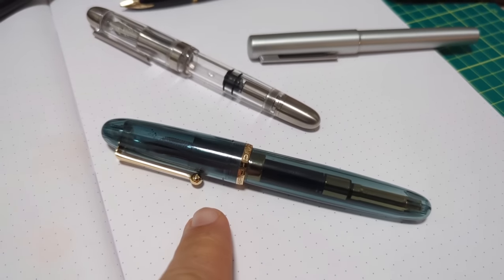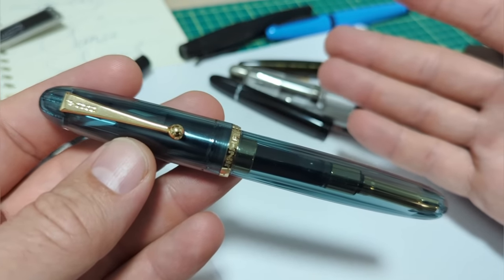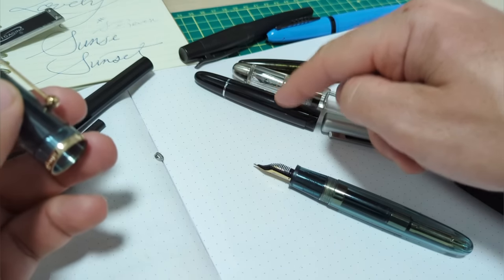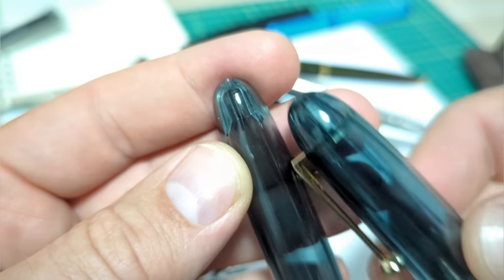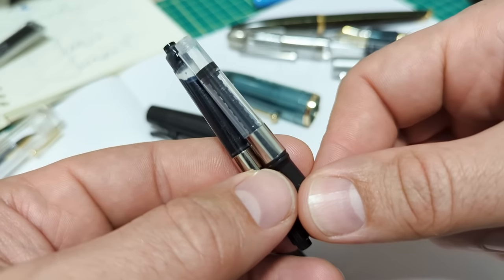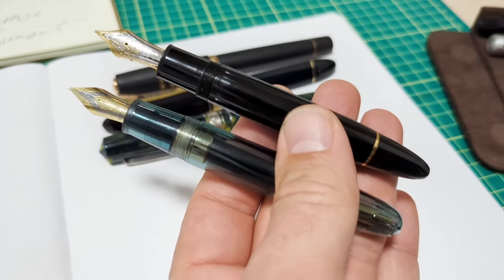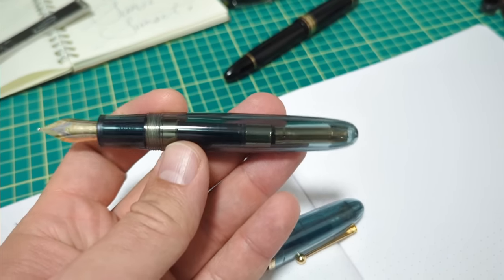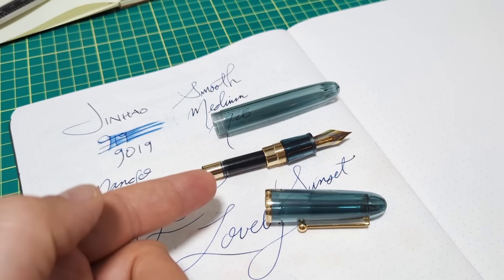This Is Just The Beginning - Jinhao 9019 Fountain Pen Review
Thanks again to 365Days Stationery Store for supplying this Jinaho 9019 for review.  Check out their store below to support them.
Jinhao 9019
Forgot to add the weight of the pen in the video:
Capped: 33.8g (inked)   Pen: 22.3g (inked)

A great fountain pen:

ref=cywR4Go9qyob3a&utm_medium=5306&utm_source=influencer